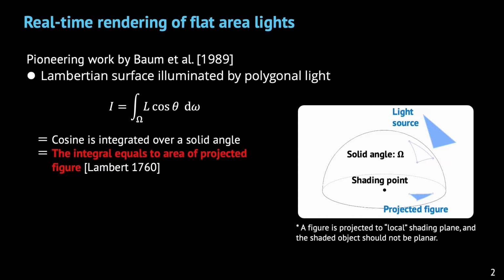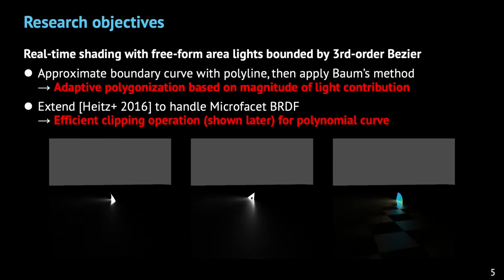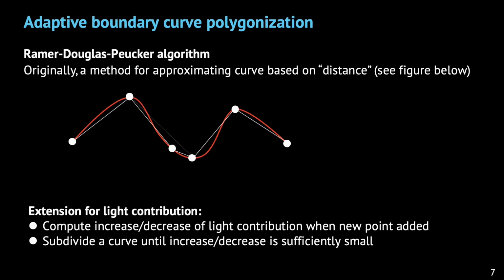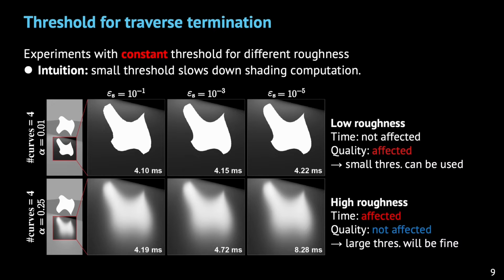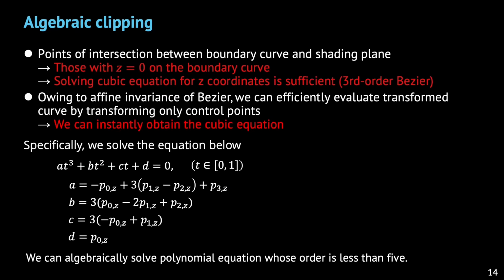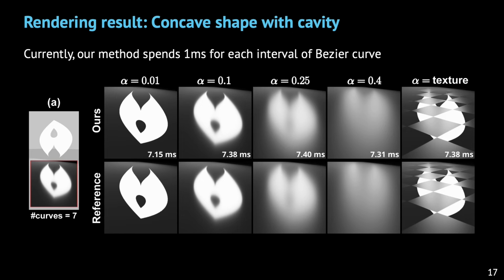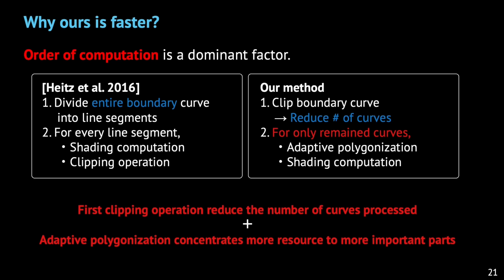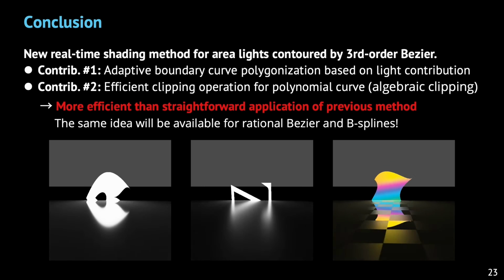Real-time Shading with Free-form Planar Area Lights using Linearly Transformed Cosines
Takahiro Kuge, Tatsuya Yatagawa, Shigeo Morishima
i3D 2022
abstract
This article introduces a simple yet powerful approach to illuminating scenes with free-form planar area lights in real time. For this purpose, we extend a previous method for polygonal area lights in two ways. First, we adaptively approximate the closed boundary curve of the light, by extending the Ramer–Douglas–Peucker algorithm to consider the importance of a given subdivision step to the final shading result. Second, we efficiently clip the light to the upper hemisphere, by algebraically solving a polynomial equation per curve segment. Owing to these contributions, our method is efficient for various light shapes defined by cubic Bézier curves and achieves a significant performance improvement over the previous method applied to a uniformly discretized boundary curve.